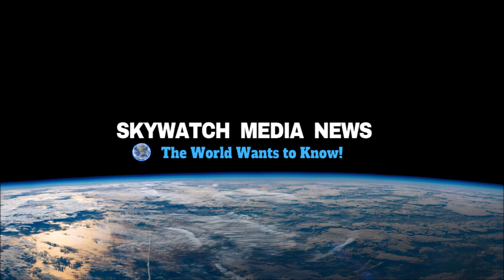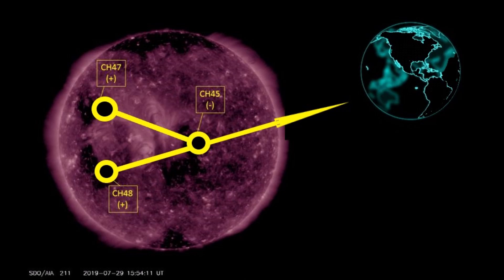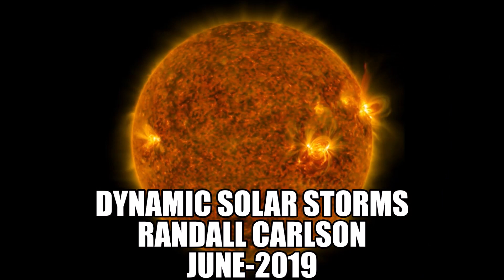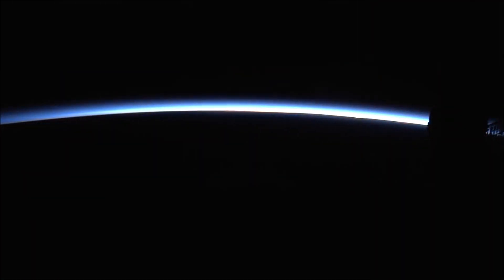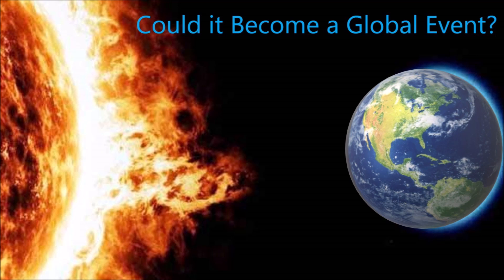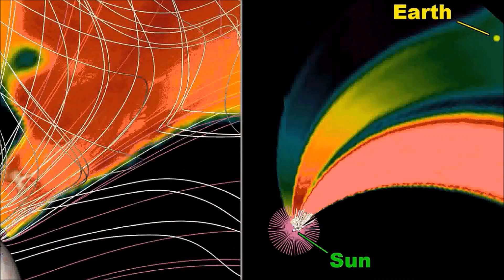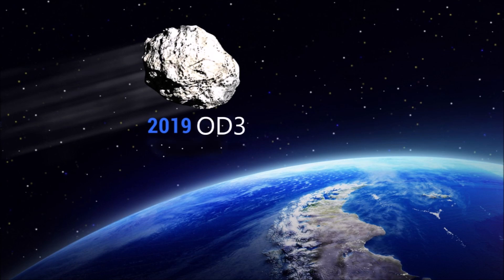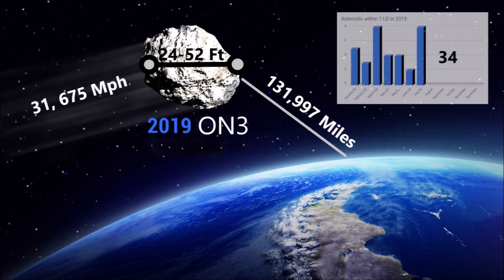Huge Solar Storm Targets Earth as Rare Black Supermoon Darkens the Sky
July 31, 2019: A massive coronal hole has formed in the upper atmosphere of the sun which will head directly towards Earth, on the same day that our planet is covered in the mysterious dark light of a black supermoon.

Solar Dynamics Observatory Footage (public domain)